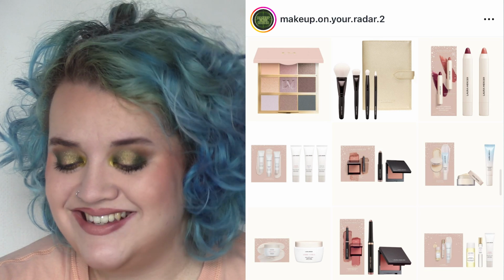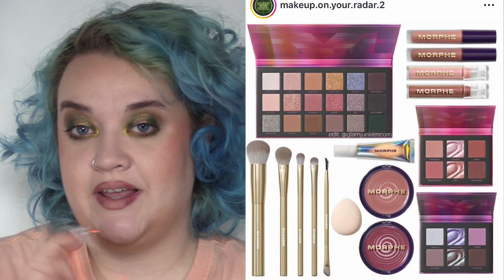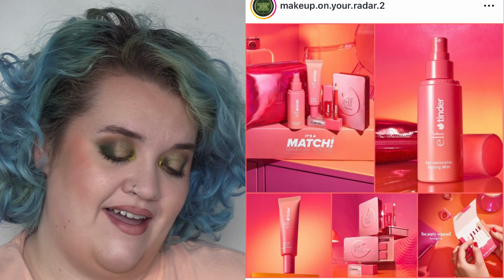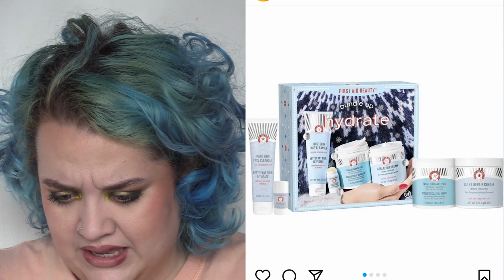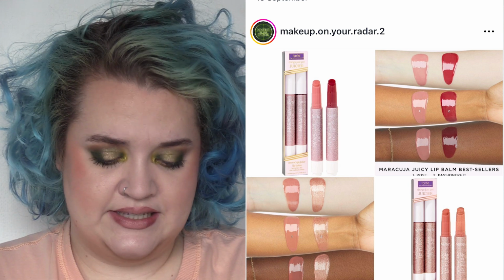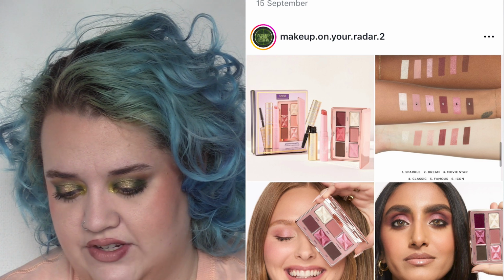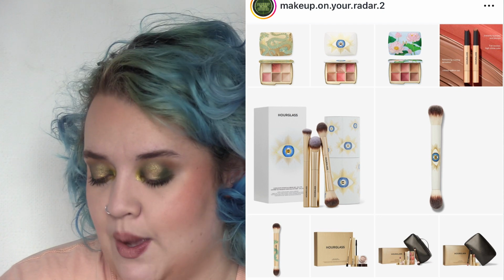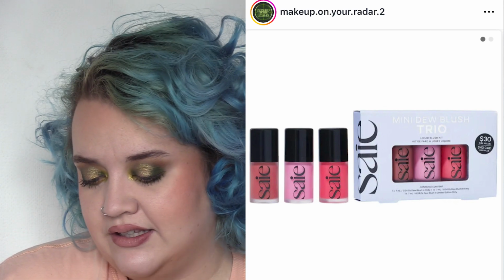Everyday October Day 4 | it’s all Christmas makeup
Good afternoon beautiful people, today we’re talking all things festive makeup releases! I’d love to know what you guys are eyeing up in the comments!

Facebook.com/coleoftheball